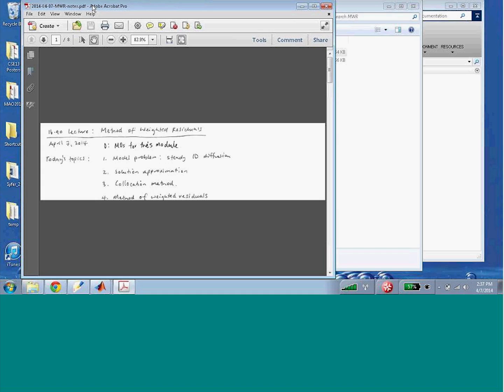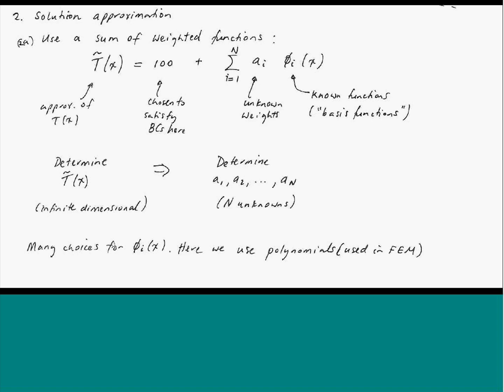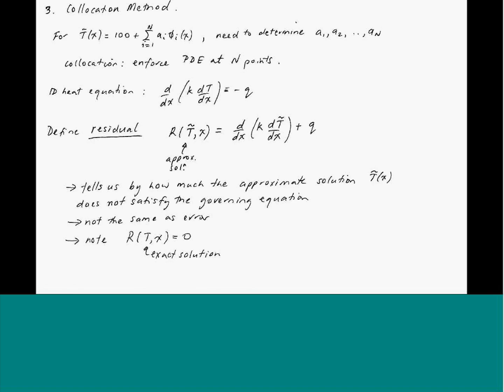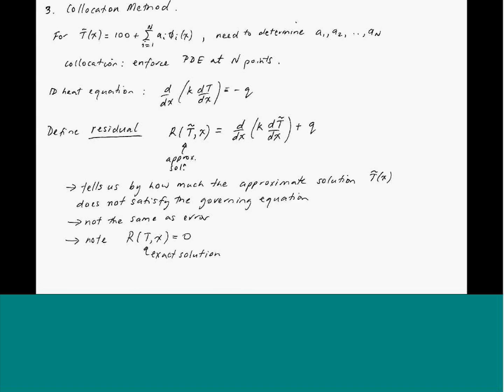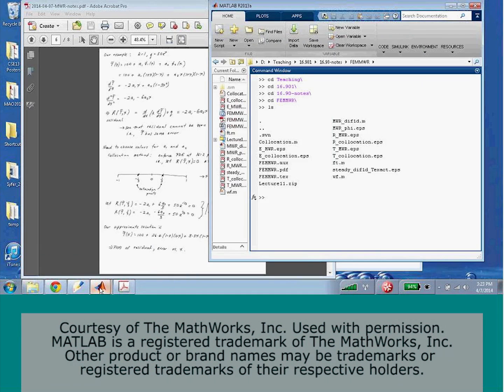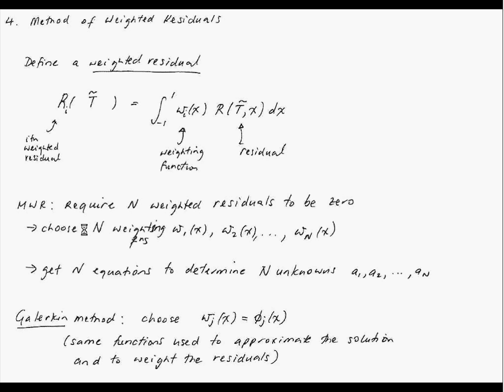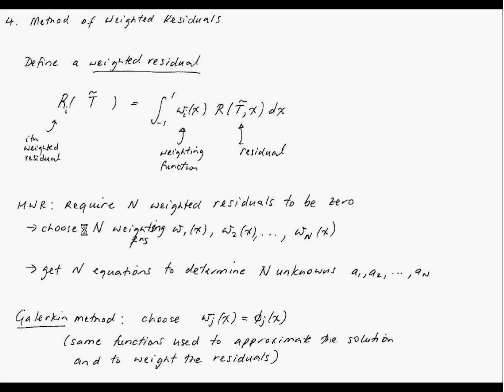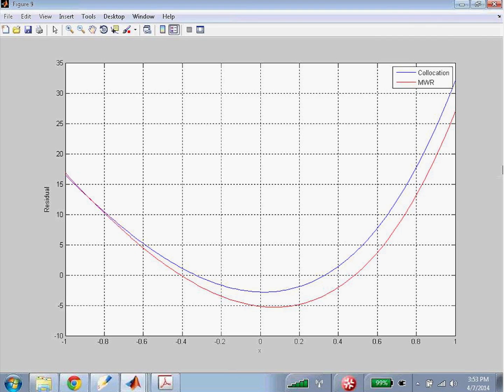15. Numerical Methods of PDEs: Collocation and Weighted Residuals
***NOTE***: Videos for Sessions 9, 13–14, 17–20, and 22 are not available.

MIT 16.90 Computational Methods in Aerospace Engineering, Spring 2014
Instructor: Karen Willcox

This session continues exploring the finite element method for PDEs.  Professor Willcox works through a model problem and discusses the collocation method and method of weighted residuals.